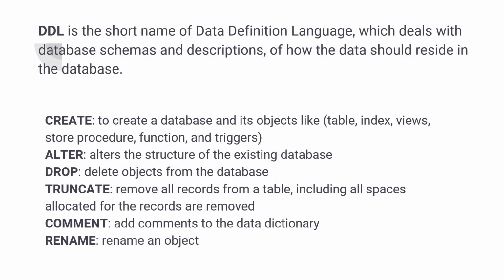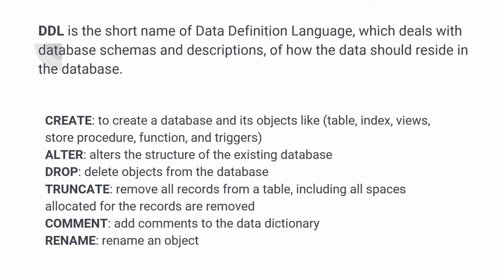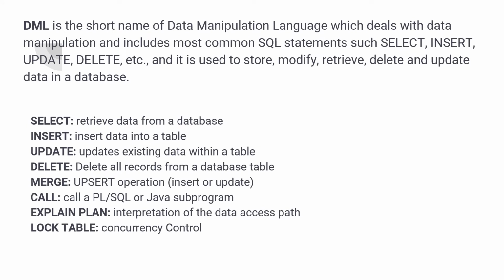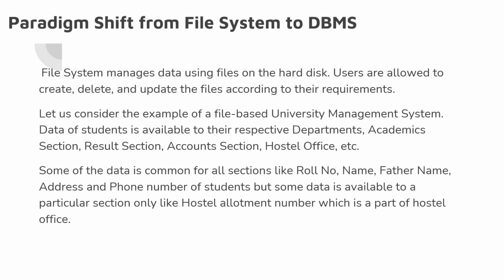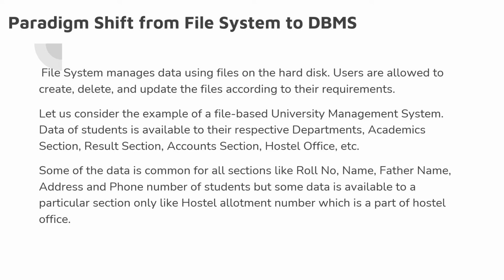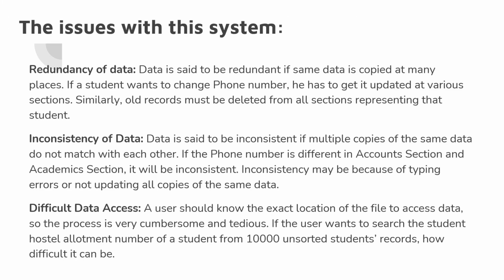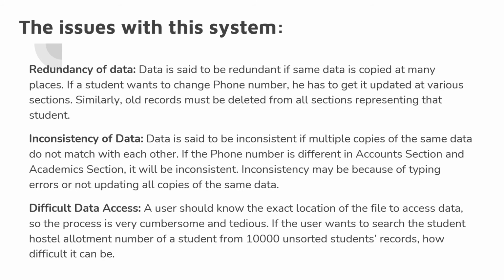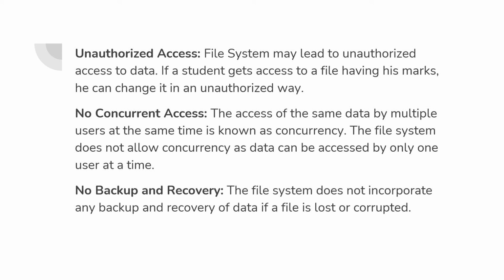Introduction to DBMS | SQL | DDL | DML | Need of DBMS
Database is a collection of inter-related data that helps in efficient retrieval, insertion, and deletion of data from the database and organizes the data in the form of tables, views, schemas, reports, etc. For Example, a university database organizes the data about students, faculty, and admin staff, etc. which helps in efficient retrieval, insertion, and deletion of data from it.